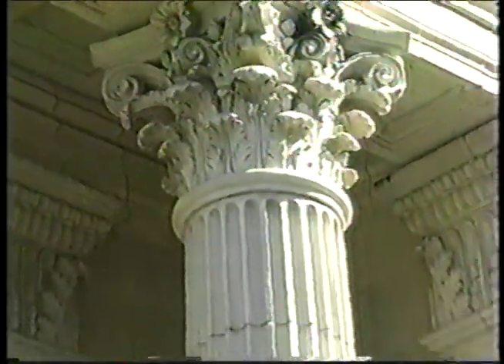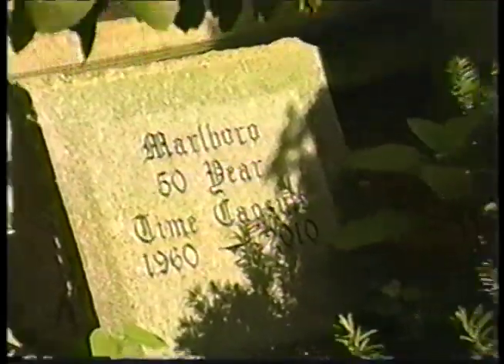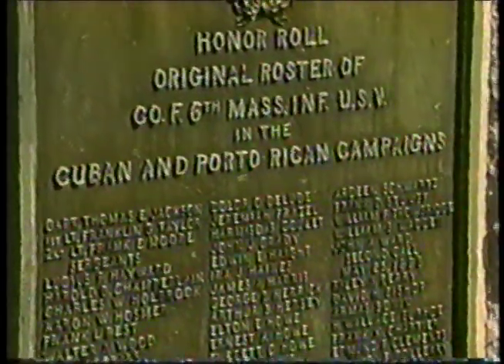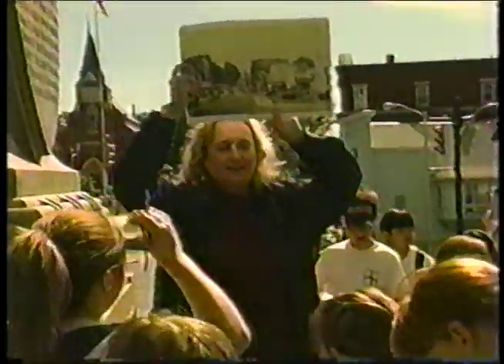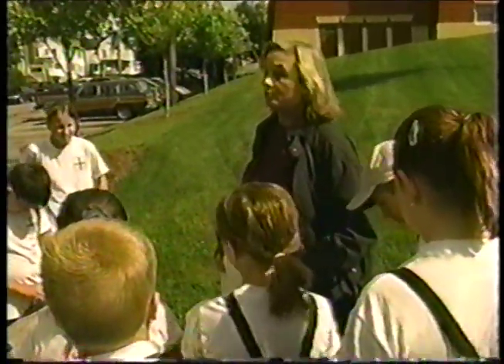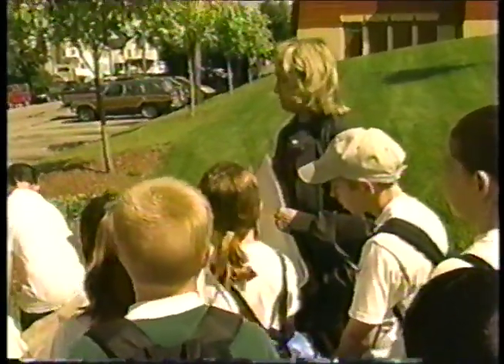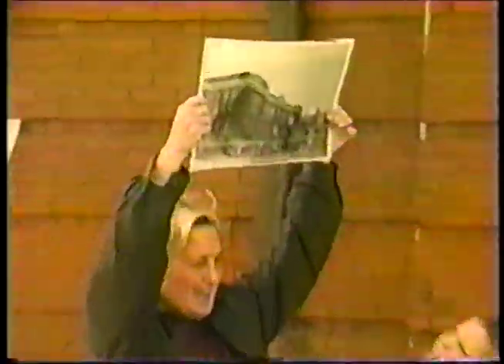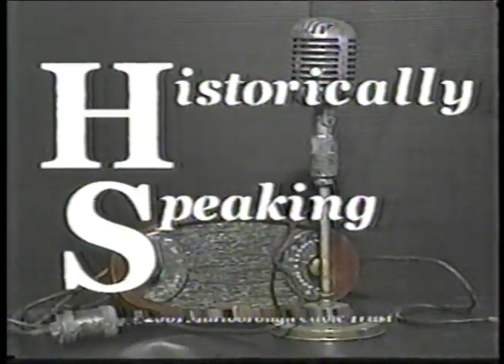m10 Historically Speaking: Walking Tour of Marlborough Part 1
M10's Historically Speaking featuring a walking tour of Marlborough. Part one of two.